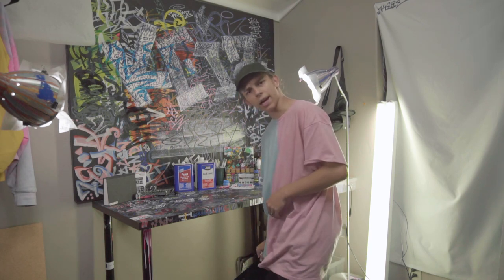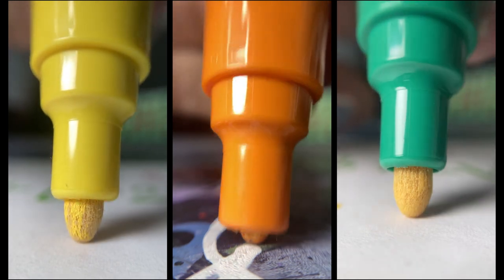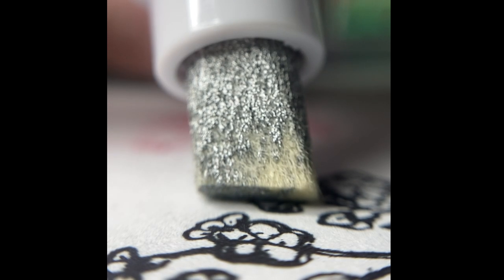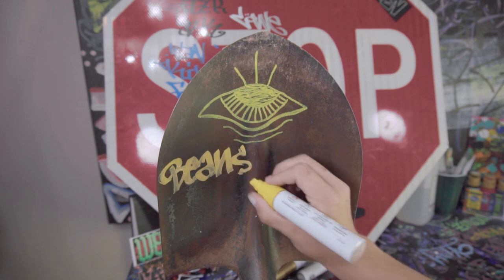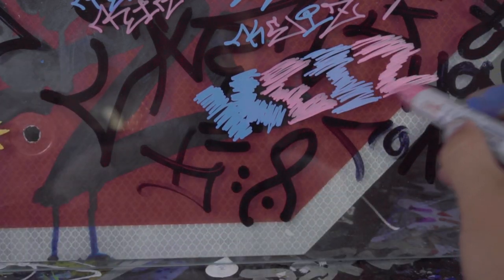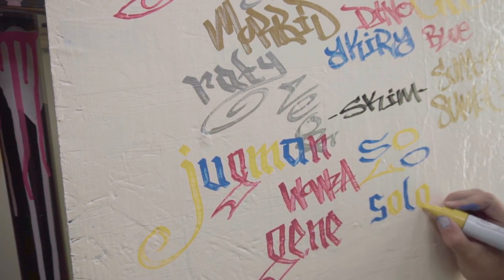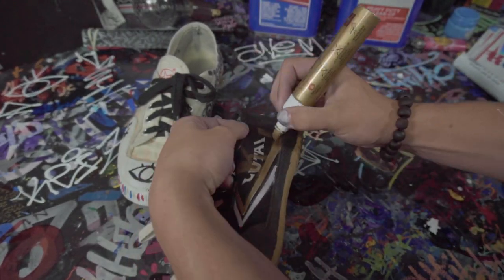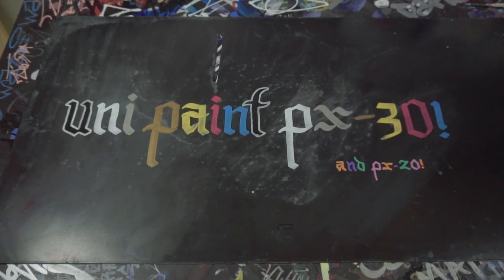uni px-30 and px-20 reviewed and tested !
we are puting these marker to the test! the uni px-30 (better known as uni broad) is regarded as one of the best graffiti markers. the chrome uni broad has been used by writters for years, and there is good reason for it! but how well do the other colors handle ? watch to find out.
tested on multiple surfaces, cover test, buff test, weather test, and some bonus tips !
leave your names in the comments for me to write it in the next video !